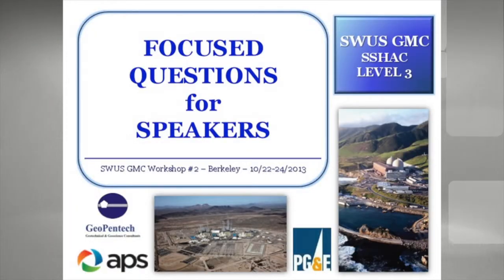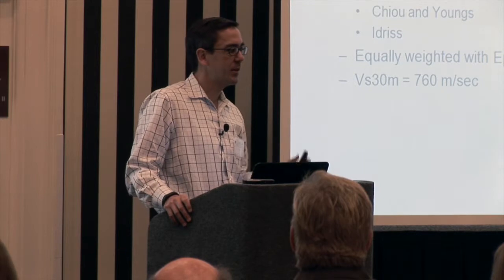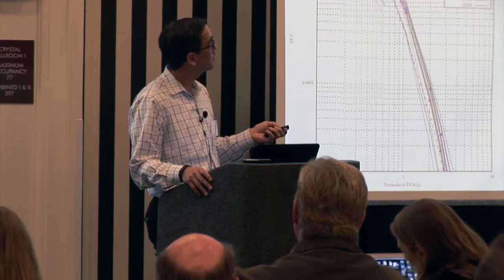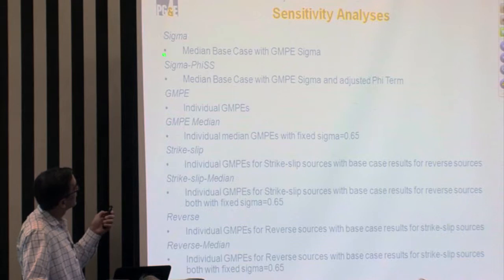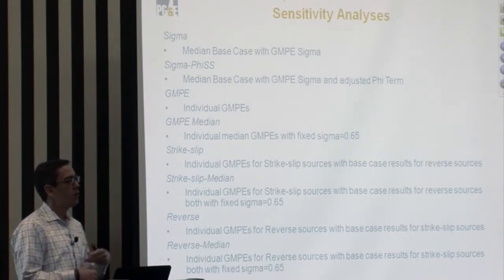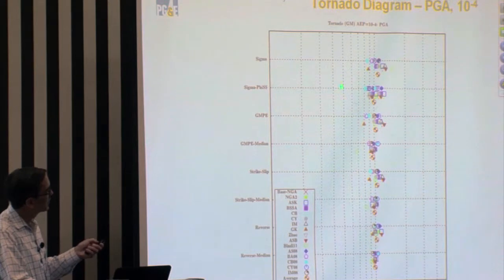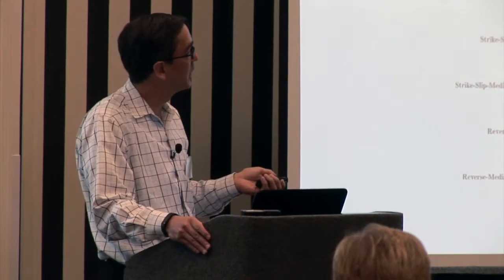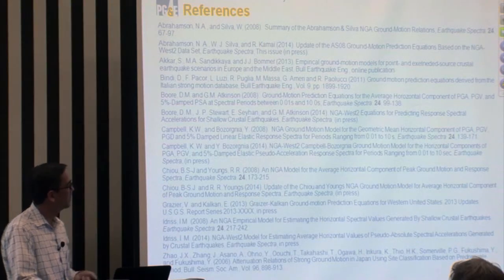WS2_SWUS_Day1_S6_Gregor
WS#2 -- Day1: Hazard feedback for DCPP.

Nick Gregor